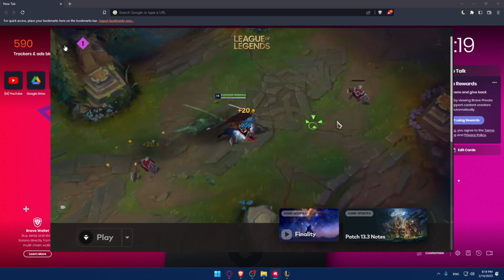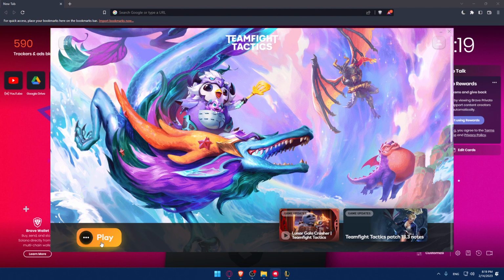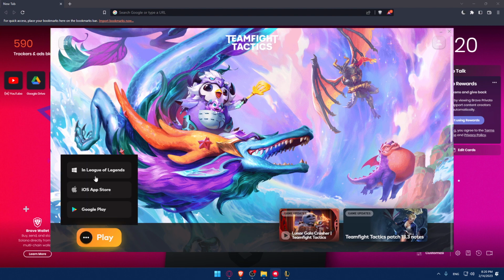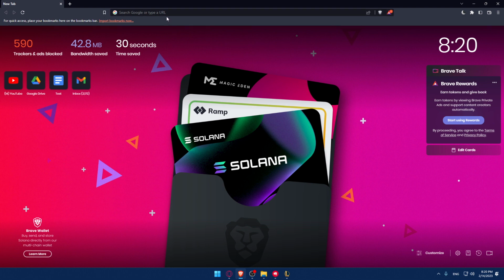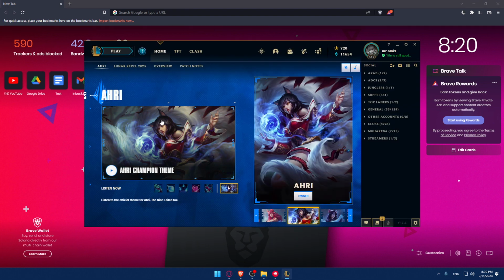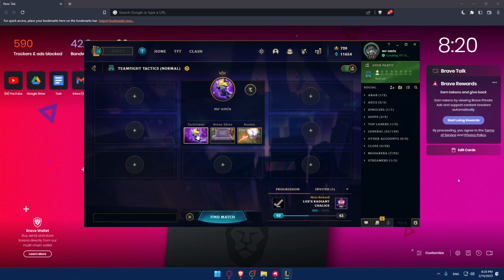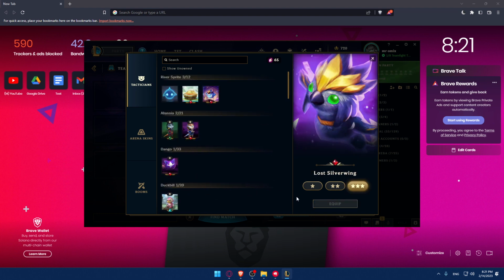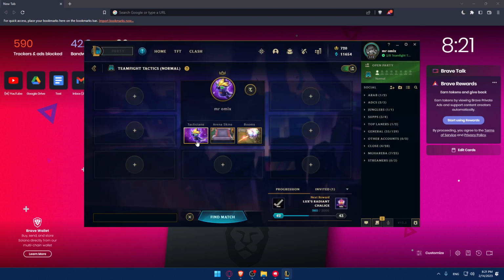How To Change Tactician Teamfight Tactics Tutorial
Today we talk about change tactician,tft change tactician,how to get better tft,tft tips and tricks,teamfight tactics strategy